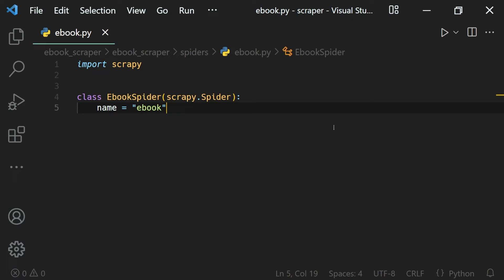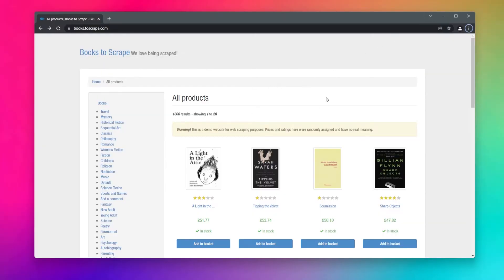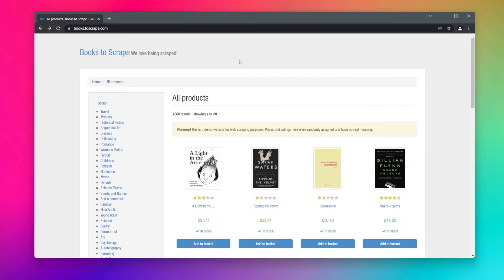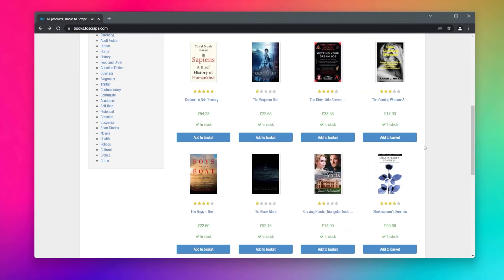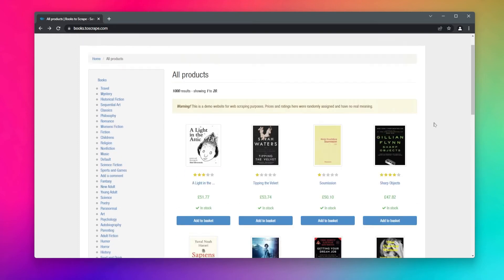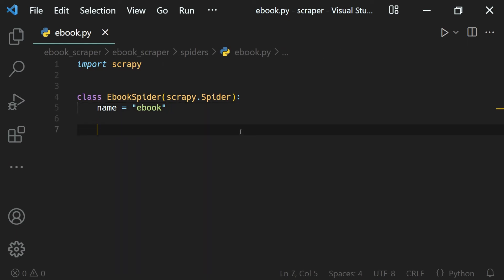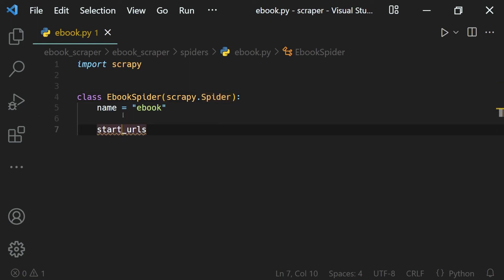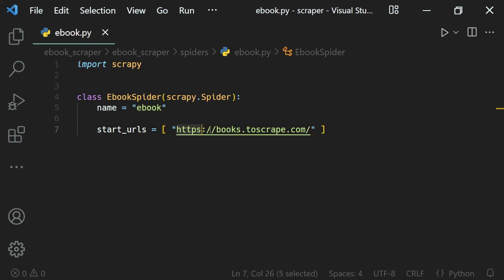Sending Request - Scrapy Spider start_urls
Web scraping is the process of scraping or extracting data from websites using programs or other tools. And in this video lesson, we will learn about scrapy spider's start_urls attribute, which can be used to send requests to websites.

start_urls is a list of URLs which the spider will begin to crawl from. So, the first pages downloaded will be those listed here. The subsequent Request will be generated successively from data contained in the start URLs.

🎵 Intro Music
Music from Uppbeat (free for Creators!):